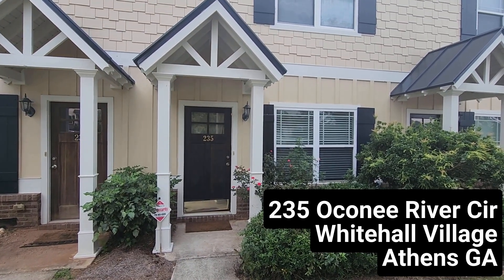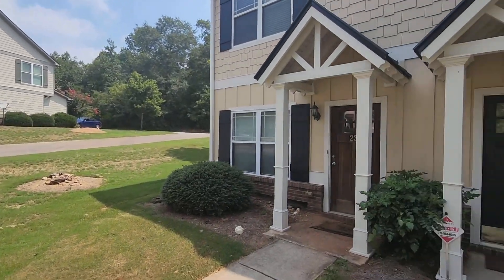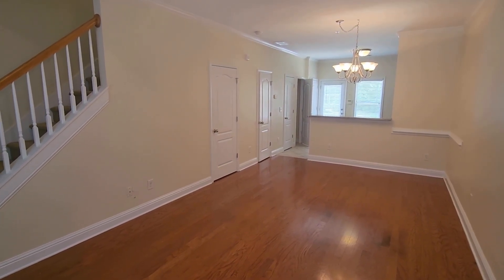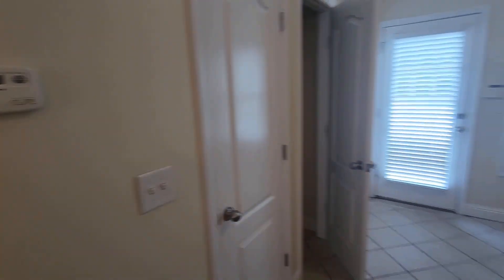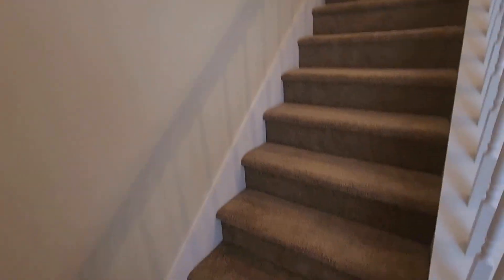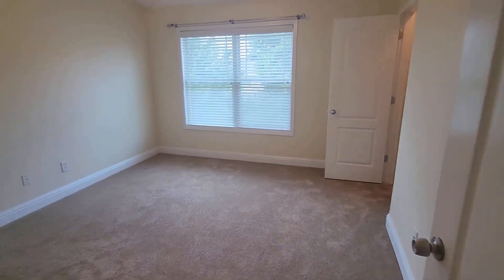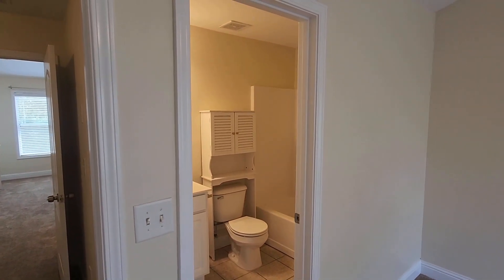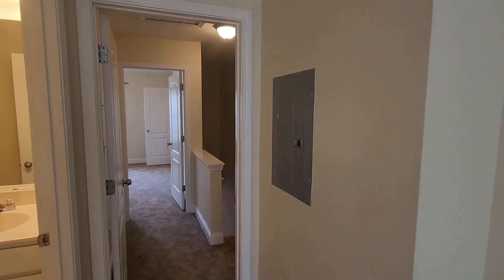Condos Near UGA Campus | 235 Oconee River Circle $242,500-SOLD | Athens GA Homes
Condos Near UGA Campus | Athens GA SOLD BEFORE PUBLISHED. Beautiful 2 bedroom, 2.5 bathroom townhome in one of Athens' most desirable neighborhoods! Enjoy the luxurious neighborhood pool or take a stroll down the maintained walking trail to the Oconee River and take advantage of everything Whitehall Village has to offer!

5Market Realty-Homes For Sale in Athens, GA-Georgia Real Estate License 66994
00:00 Exterior
00:40 Main Level Interior
02:19 Second Level Interior